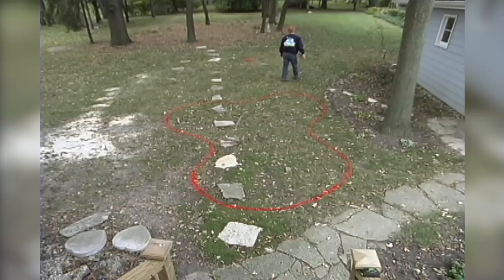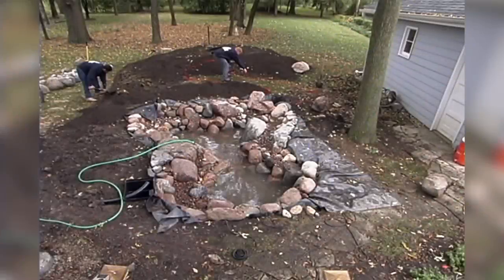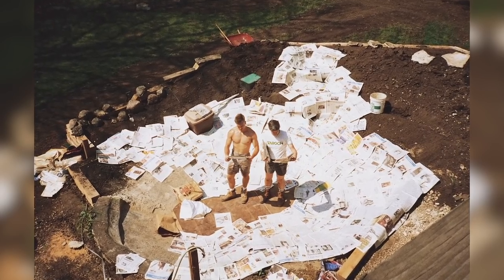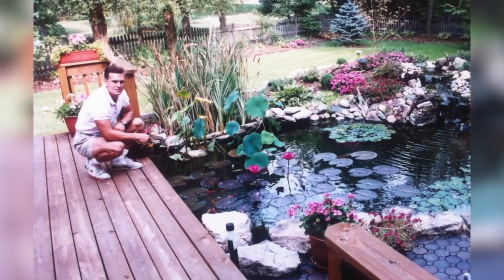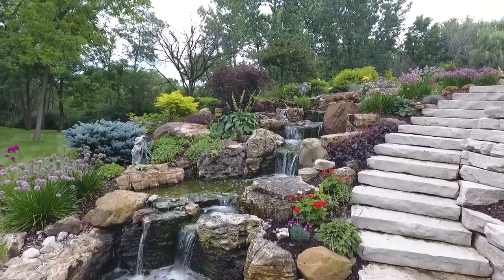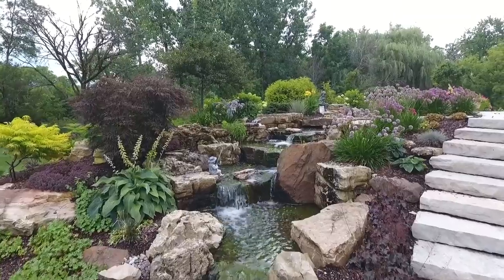Become a Pond Builder Online W/ Aquascape University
We are ecstatic to announce our NEW online training curriculum Aquascape University will launch on January 1st, 2021! An offering of free and paid courses teaches YOU how to build, sell, and retail Aquascape water features!